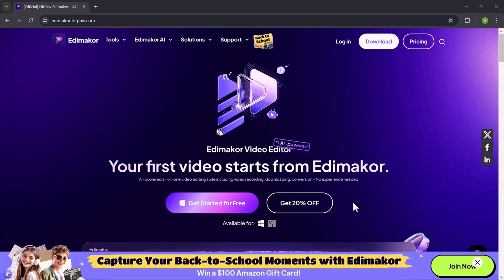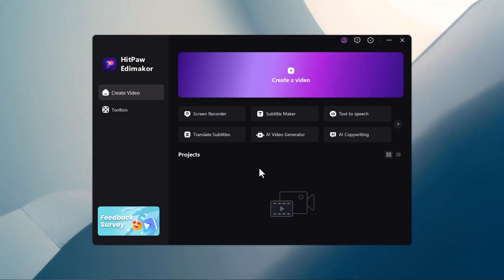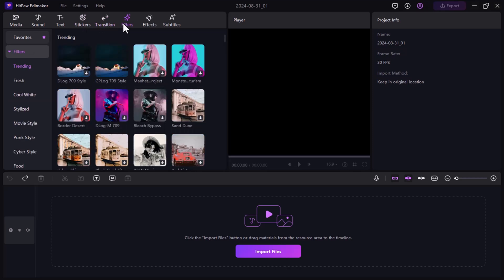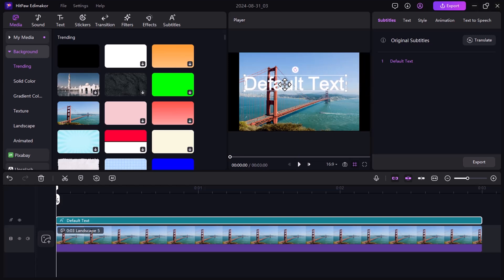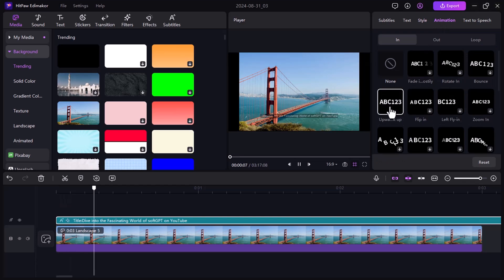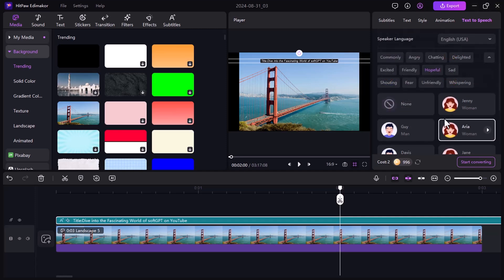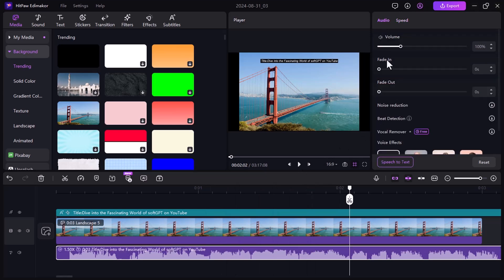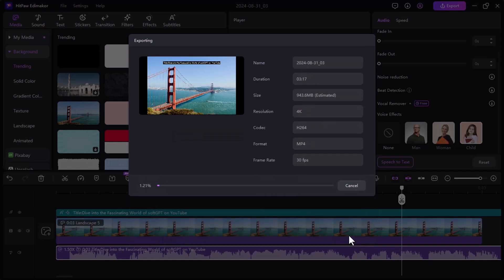How to Make Money Online using AI Text to Speech Tool | Ai Voice For YouTube Videos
Make Money Online using AI Text to Speech Tool in HitPaw Edimakor

In today’s video, we’re diving into the exciting world of AI text-to-speech in HitPaw Edimakor and how you can make money on YouTube in 2024. Join us as we uncover the secrets to monetizing AI text-to-speech for your YouTube videos in 2024!

00:00 Intro
00:40 Launch The Software
01:10 New Features ( Sound, Text, Sticker And Filters ETC)
01:48 Add Background On Timeline
02:10 AI Copywriting Feature
02:50 Text To Speech Feature
04:04 Voice Effects
04:30 Ending